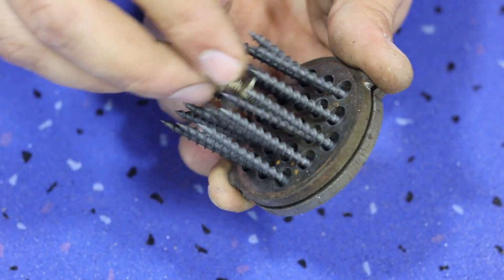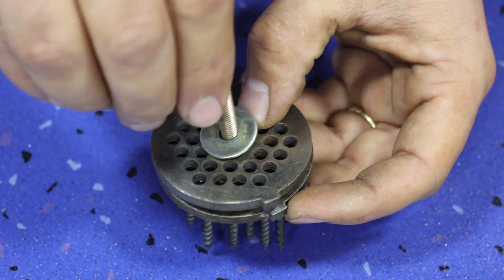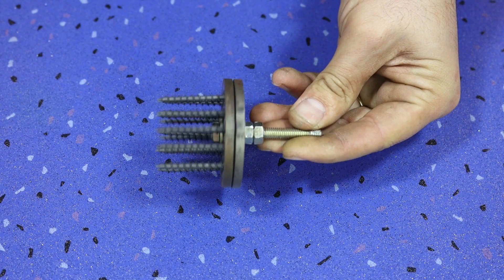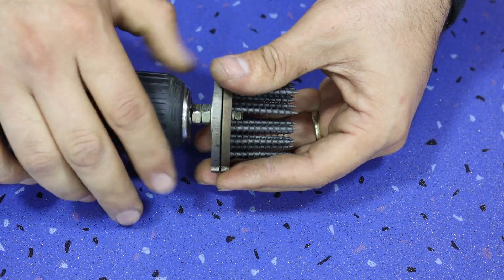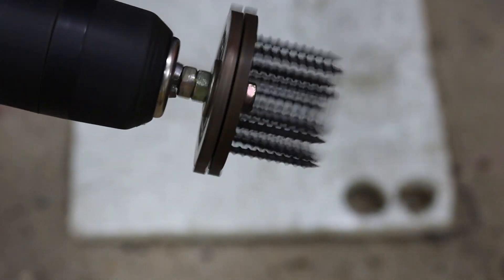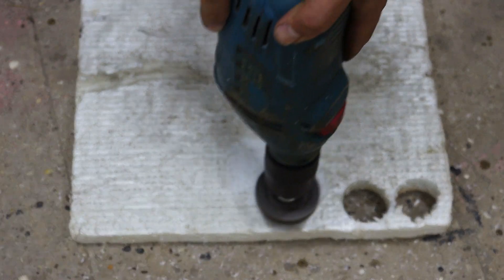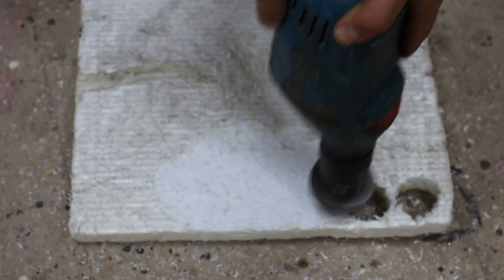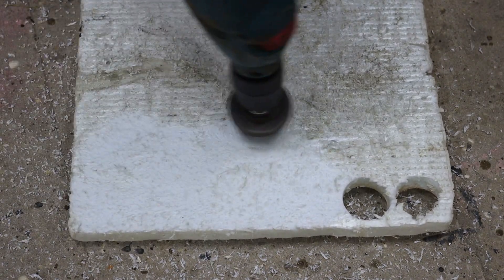TOP 6 GENIUS INVENTIONS! You May Need These and Tips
Where you will learn how to make hand made crafts,  presents, toys,life hack, The main thing is that one can make it at home and with one's own hands

Easy ideas